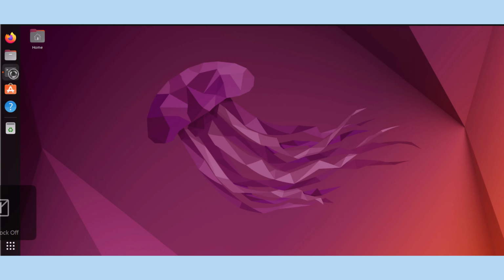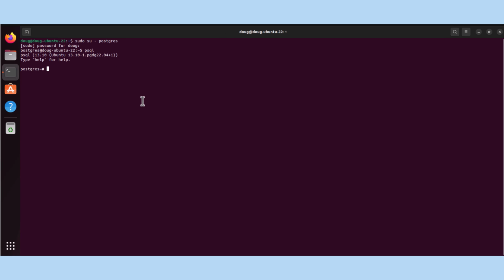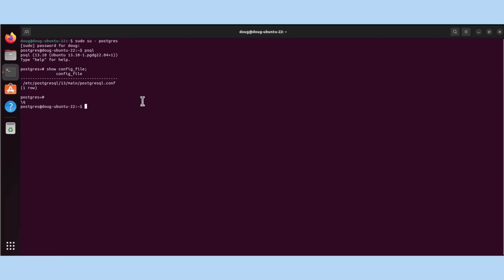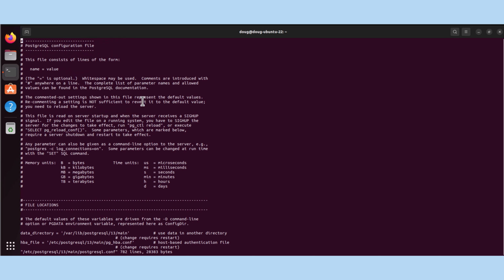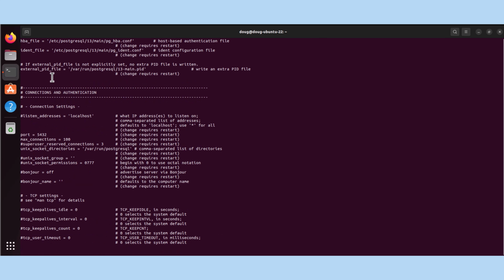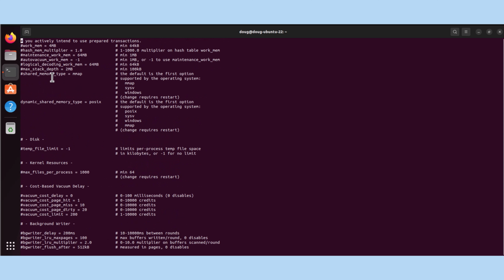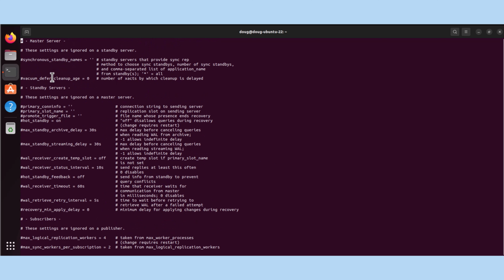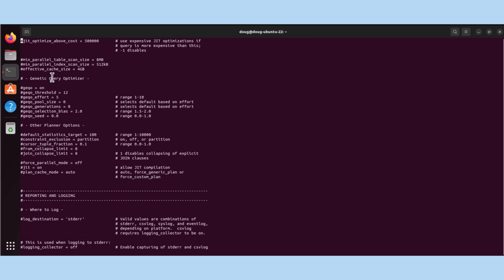How to find Postgres Config File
Looking to unleash the full potential of your Postgres database? Look no further! Discover the secrets of finding your Postgres config file with ease and take control of your database like a pro. Whether you're a seasoned Postgres user or just starting out, this step-by-step guide will help you unleash the true power of your database. Get ready to supercharge your Postgres performance and take your data to the next level!